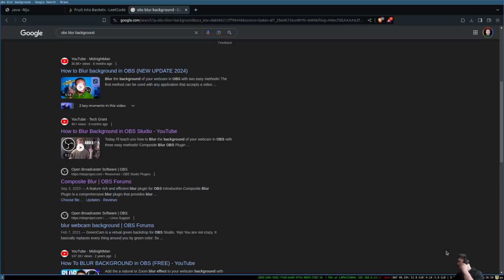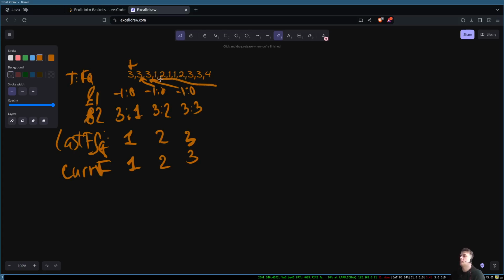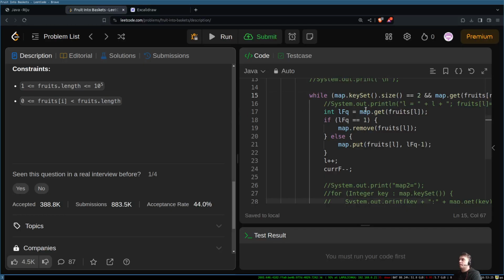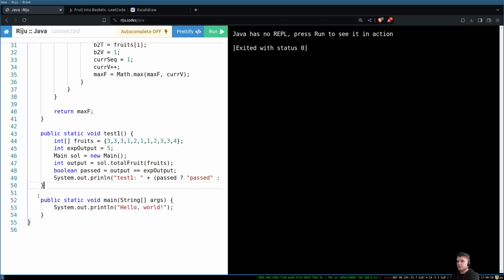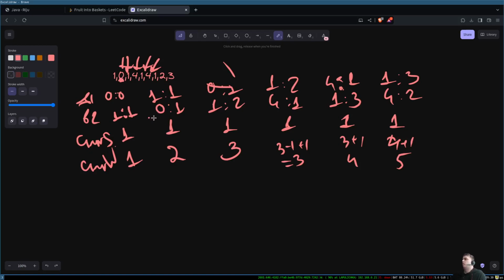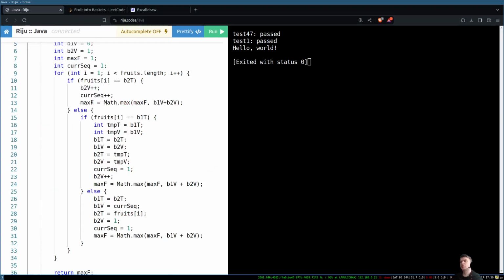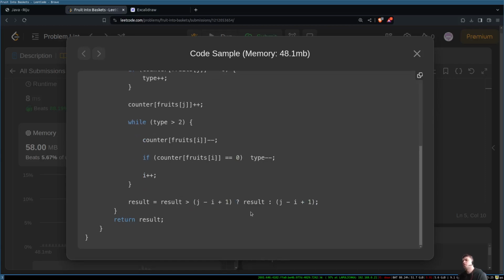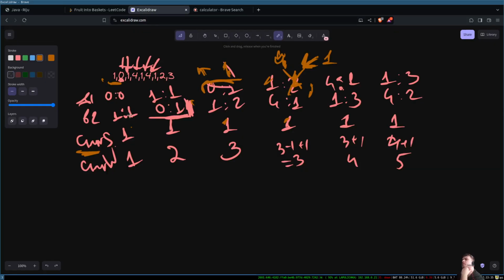Retro Leetcode #904 Fruit Into Baskets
I revisited a LeetCode task that I previously failed to solve within 20 minutes, searching for a relaxed solution improvement. I managed to devise a space O(1) and time O(N) solution. To optimize memory, I stored all temporary variables in an array to utilize CPU caching, although it seems LeetCode doesn't recognize this optimization, as my solution still ranks in the bottom 5% for memory usage. 🤔